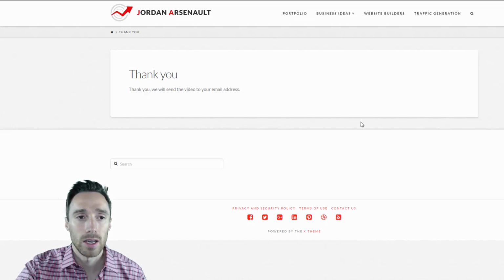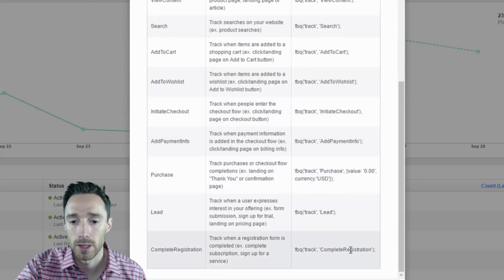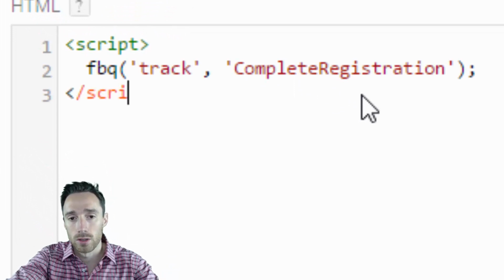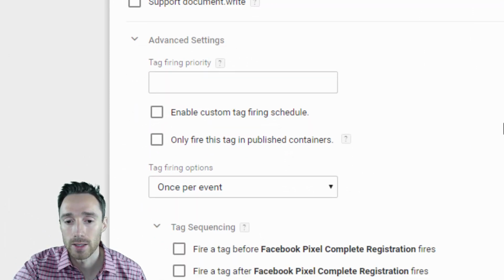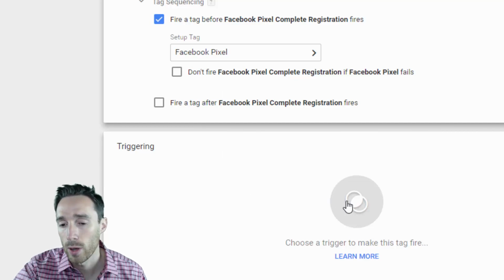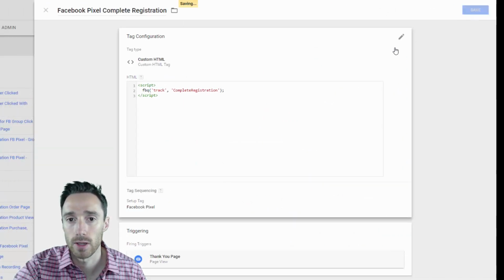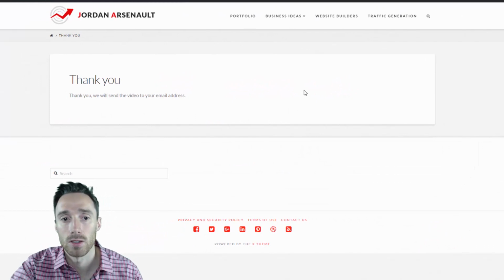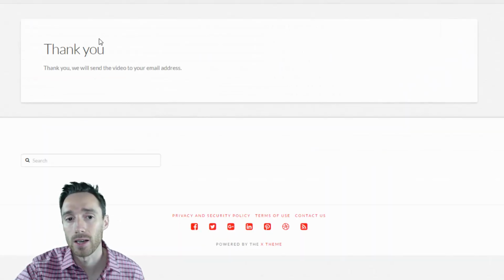Setup a Facebook Conversion with Google Tag Manager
If you have Google Tag Manager already installed on your site with the base Facebook pixel code, then this is how you install the secondary piece of code that tracks conversions.